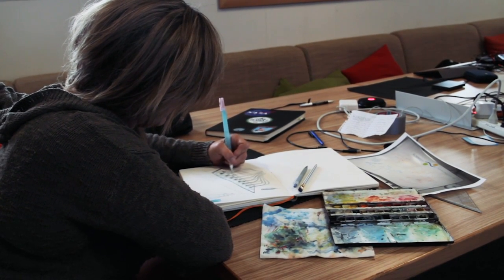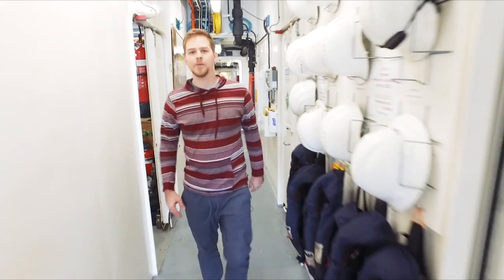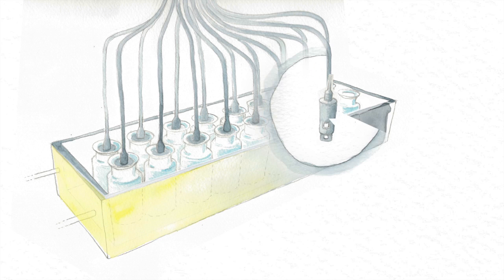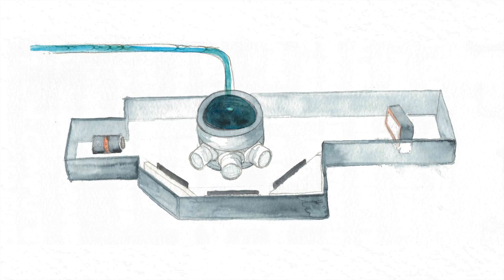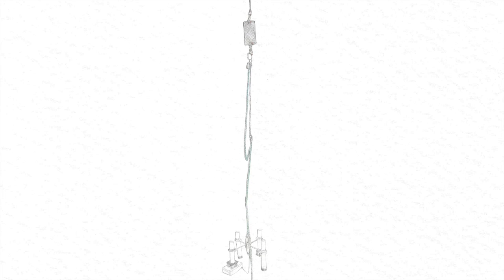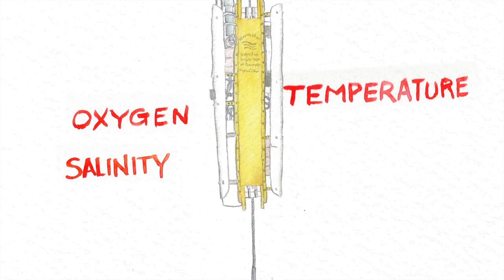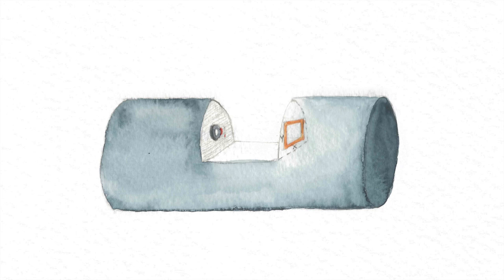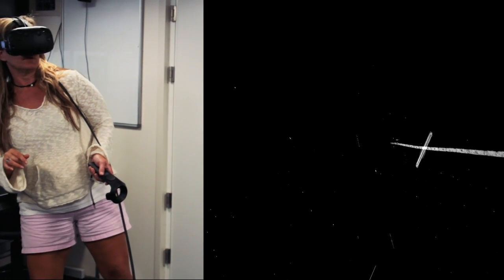Sea to Space - Instruments - Week 2 - FK170124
Drawings, Paintings, Lasers and Virtual Reality: Take a tour of the research and instruments being used on the Sea to Space Particle Investigation.